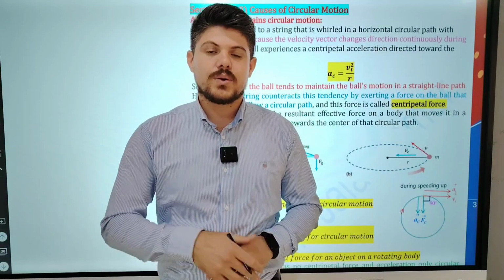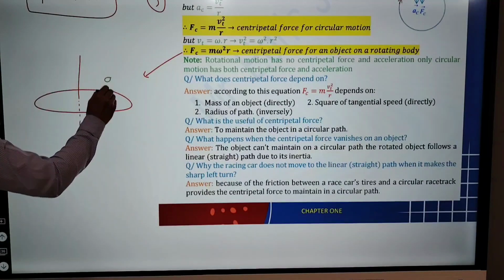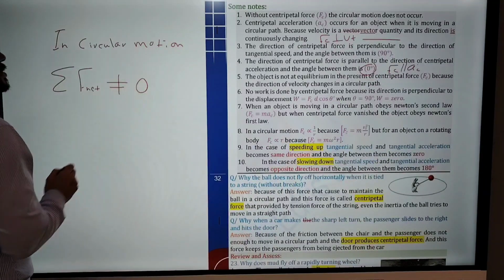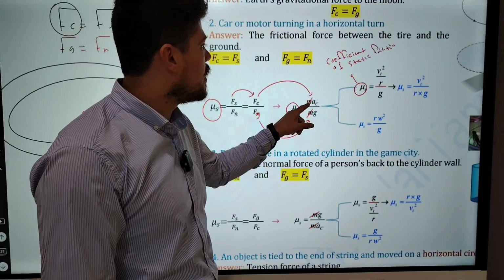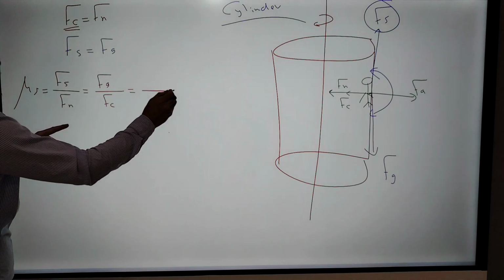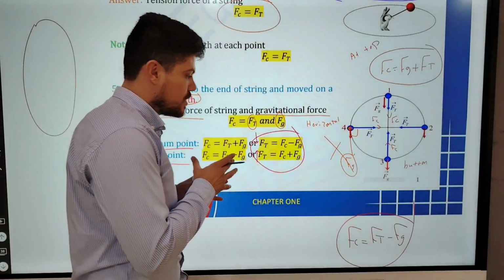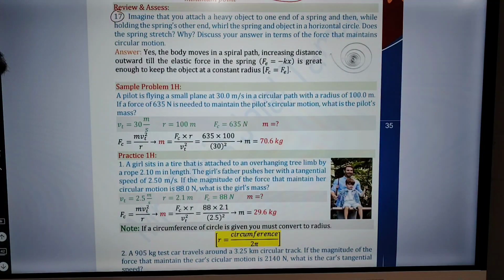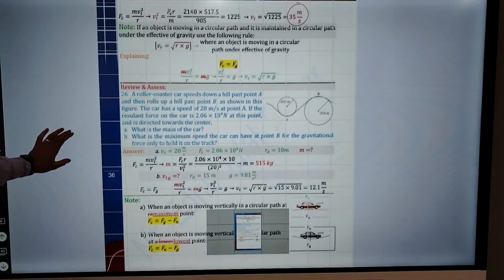Centripetal force chapter 1 section 3# lesson 8